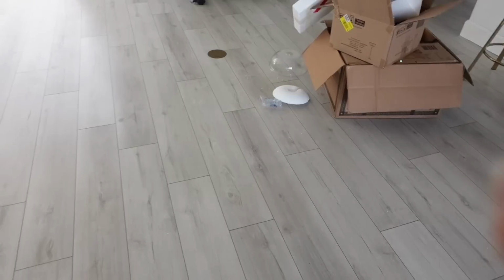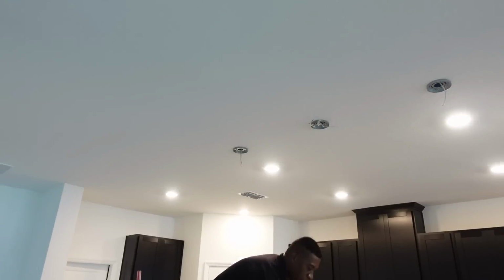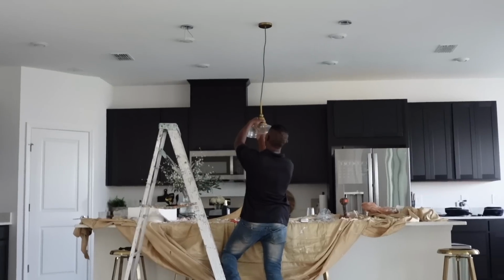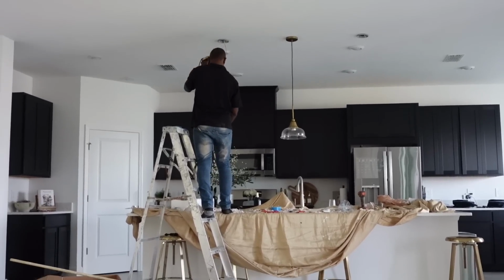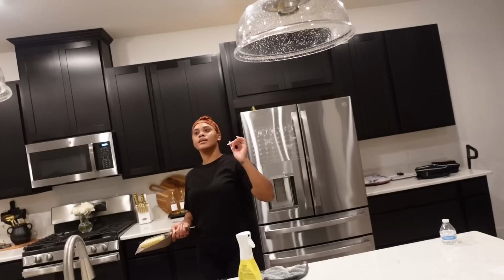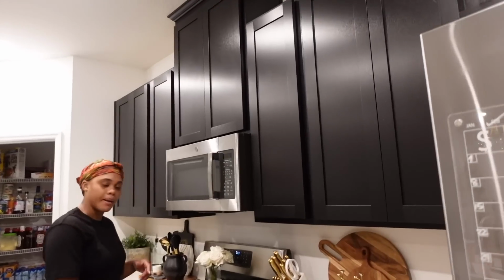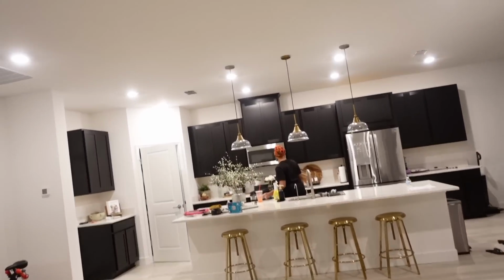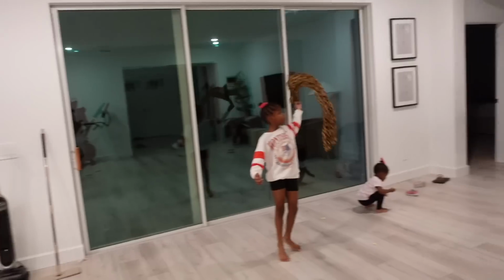This Girl Will Not Stop With This House new Update On Our New Home